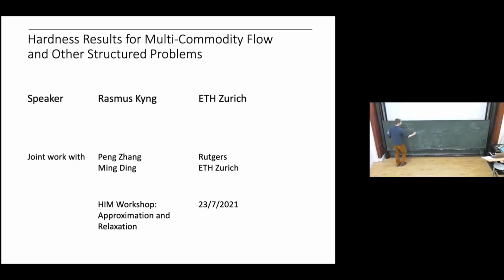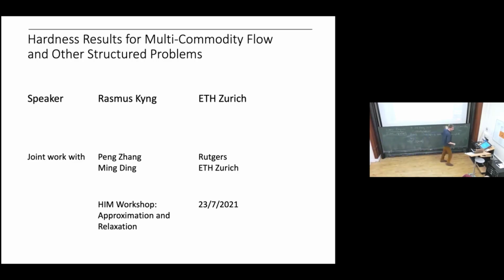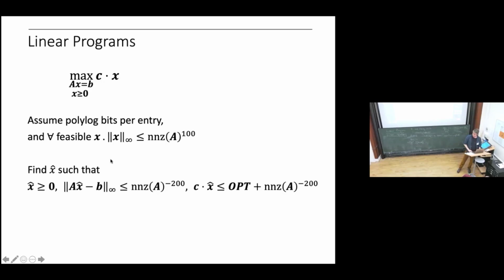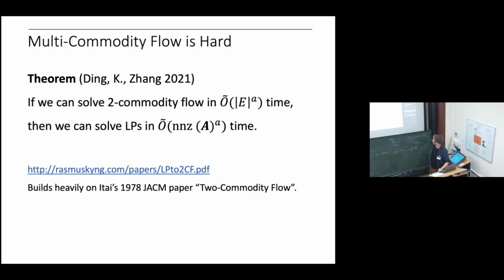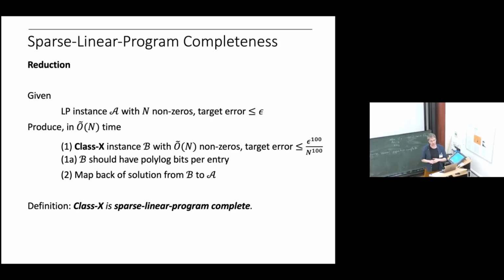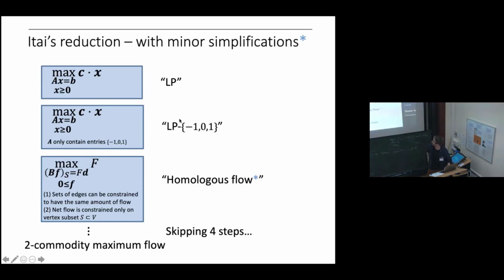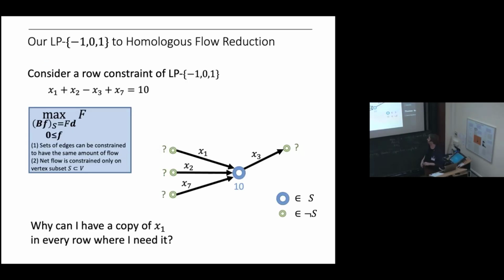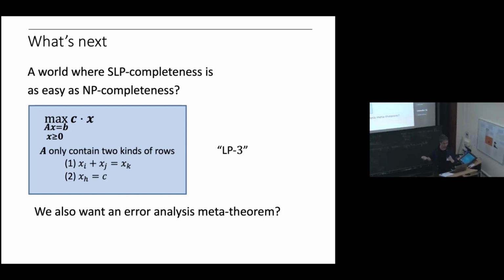Rasmus Kyng: Two-Commodity Flow is as Hard as Linear Programming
We give a nearly-linear time reduction that encodes any linear program polynomially bounded coefficients and solution as a 2-commodityflow problem with only a polylogarithmic blow-up in size. Our reduction applies to high-accuracy approximation algorithms and exact algorithms.
Our reduction implies that any algorithm that solves the 2-commodity flow problem can solve linear programs in essentially the same time.
Our pro of follows the outline of Itai's polynomial-time reduction of a linear program to a 2-commodity flow problem (JACM'78). Itai's reduction shows that exactly solving 2-commodity flow and exactly solving linear programming are polynomial-time equivalent. We improve Itai's reduction to preserve the sparsity of all the intermediate steps. In addition, we establish an error bound for approximately solving each intermediate problem in the reduction, and show that the accumulated error is polynomially bounded. We remark that our reduction do es not run in strongly polynomial time and that it is open whether 2-commodity flow and linear programming are equivalent in strongly polynomial time.
Joint work with Ming Ding (ETH Zurich) and Peng Zhang (Yale).